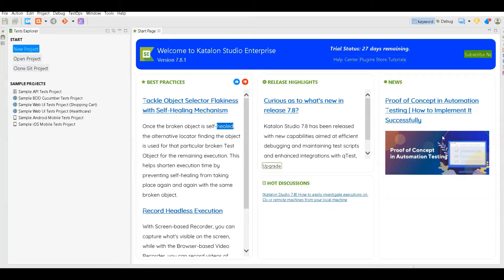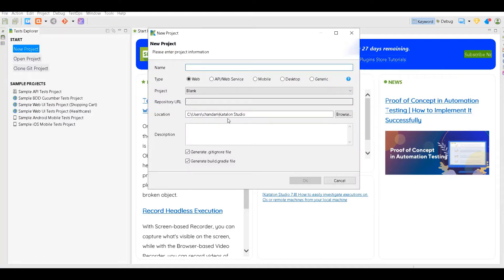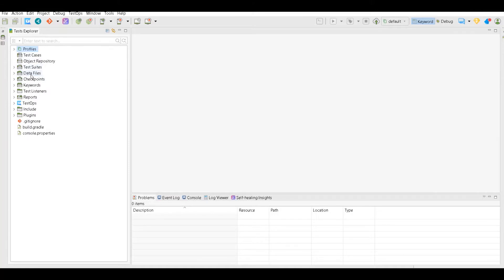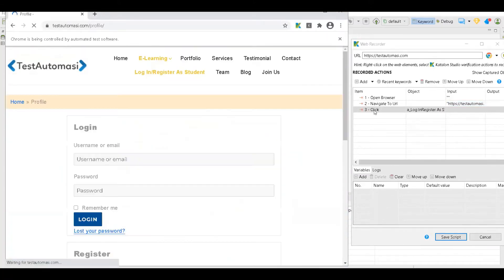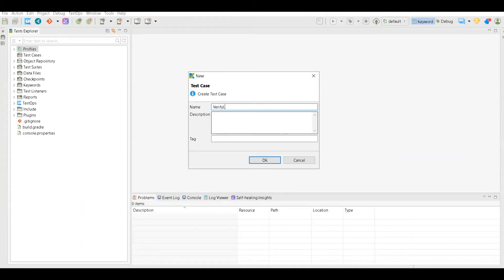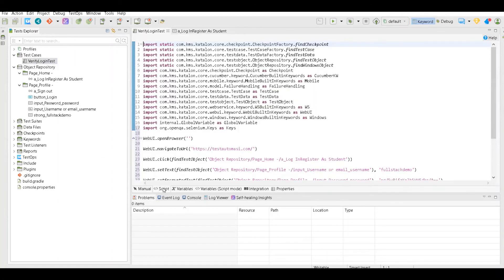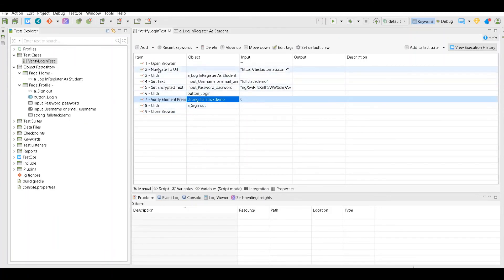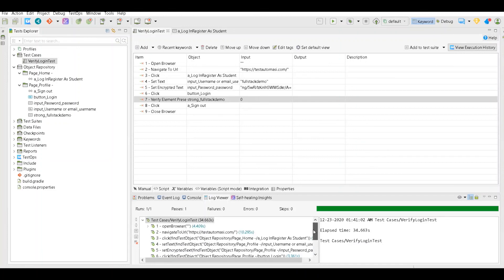Katalon Studio - How To Create First Web Automation Test Without Any Code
In this video, we will examples for record and playback along with manual steps.